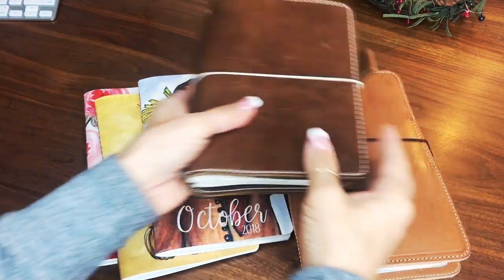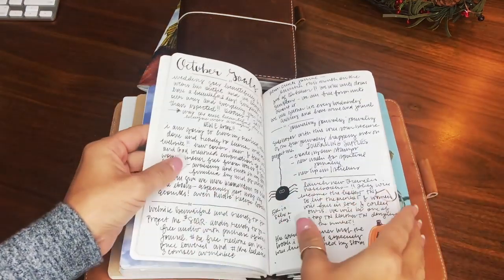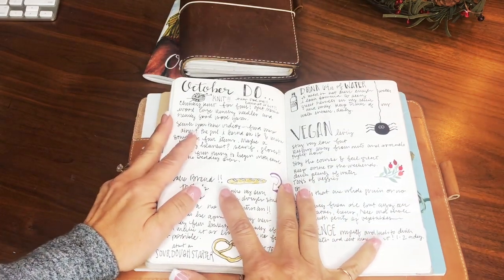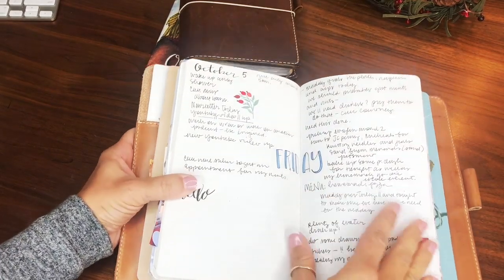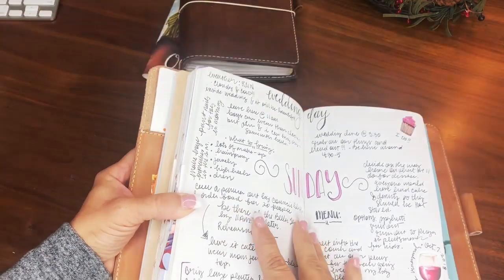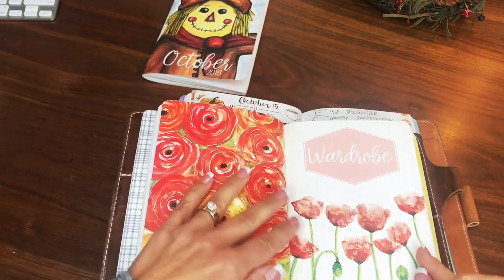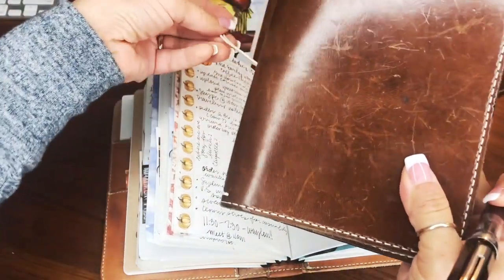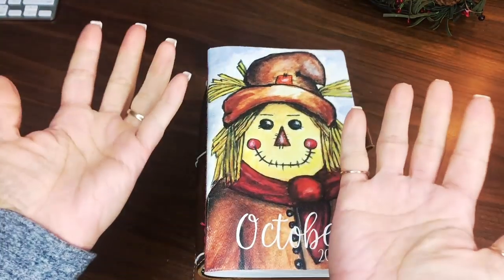plan with me monday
Plan with me and see how I set my goals and pull from them to execute in my days using the travelers notebook and inserts from my store,